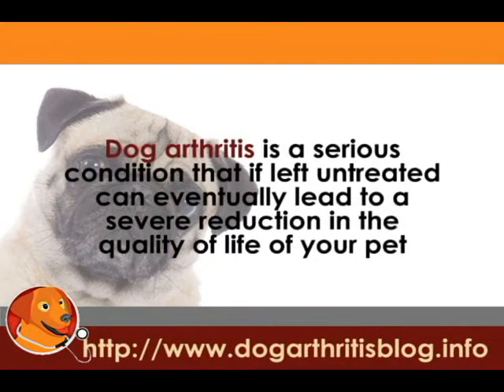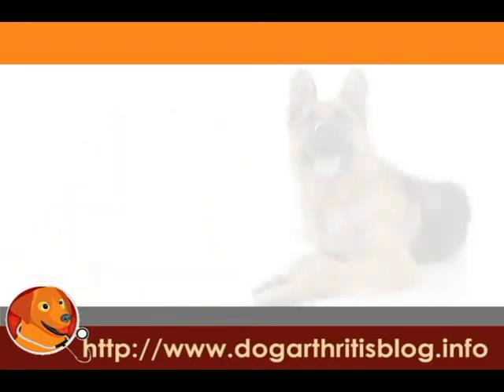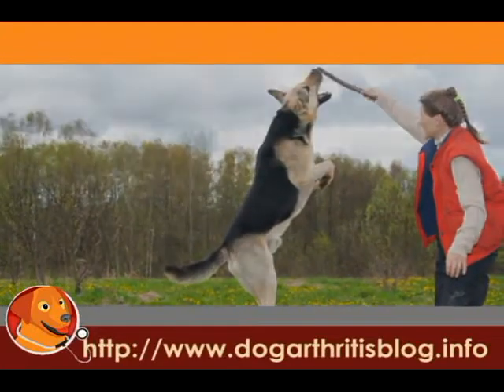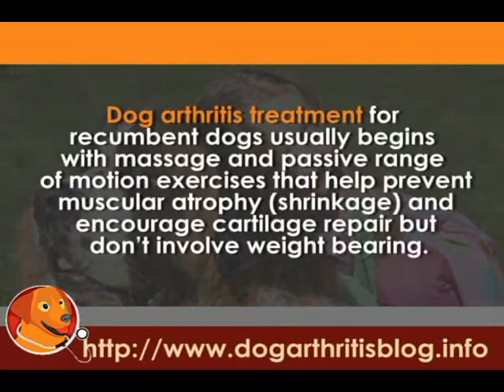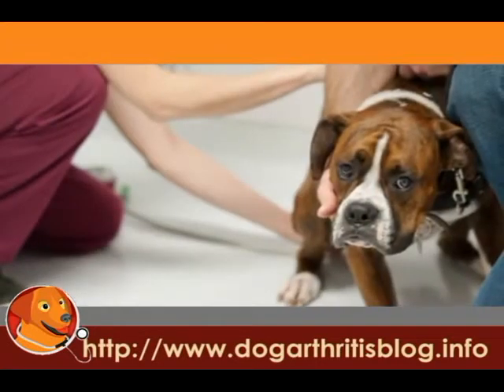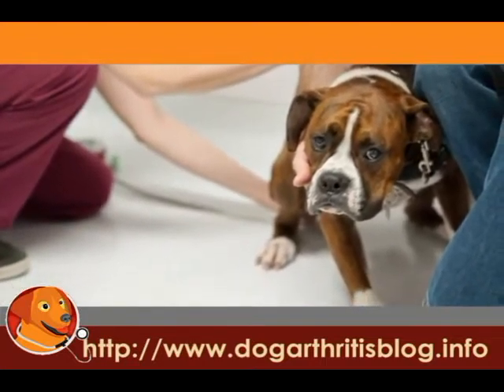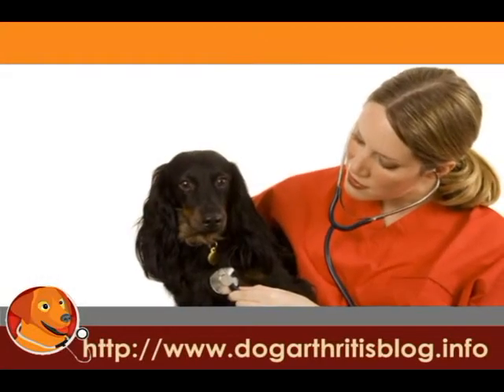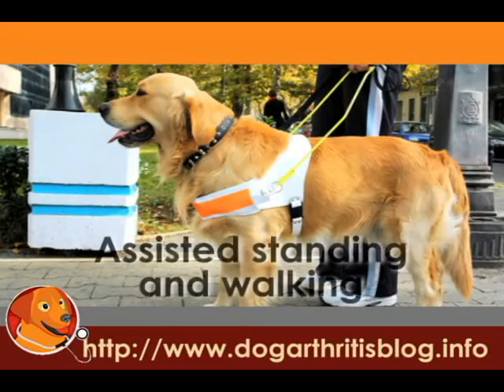Dog Physical Therapy Series Part 2 - Weight Bearing Exercises.flv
Dog arthritis  is a serious condition that if left untreated can eventually lead to a severe reduction in the quality of life of your pet. If your dog is recumbent, your aim is of course to get your dog back on its feet and weight bearing as soon as possible, but his is not always easy. However, with the correct application of dog physical therapy and arthritis pain exercises for canines,  your pet's arthritis symptoms can be greatly reduced and recovery from more invasive treatments such as surgery can be both improved and shortened in duration.